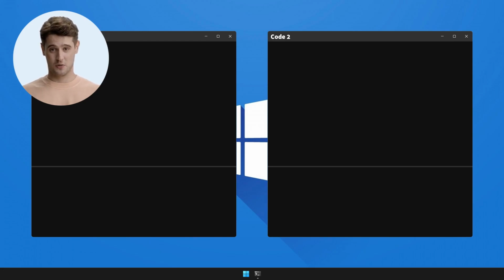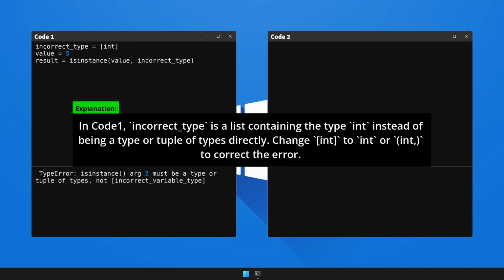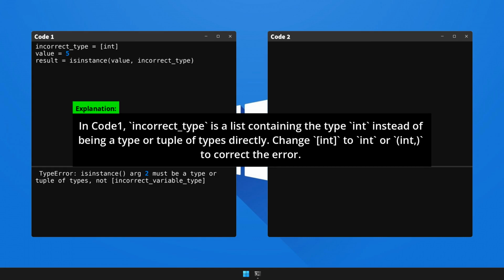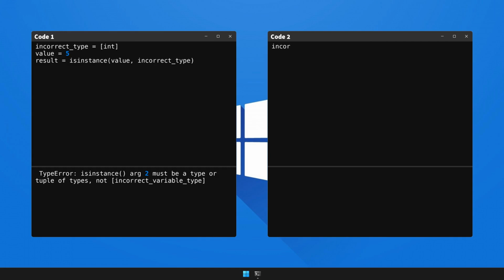How to fix TypeError: isinstance() arg 2 must be a type or tuple of types, n... in Python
We're excited to share with you our newest video, "How to solve  TypeError: isinstance() arg 2 must be a type or tuple of types, not [incorrect_variable_type] in Python". 🎥 This series is meticulously designed to arm you with knowledge 🧠 and skills 🛠️ to overcome frequent coding challenges.

Today, we will decipher 🔎 and resolve a common error faced by Python coders: the bit hard to solve  TypeError: isinstance() arg 2 must be a type or tuple of types, not [incorrect_variable_type]. Here is a snapshot of the code of the video:

Troubling Scenario: ❗️

incorrect_type = [int]
value = 5
result = isinstance(value, incorrect_type)

Unwanted Result: 🚫
 TypeError: isinstance() arg 2 must be a type or tuple of types, not [incorrect_variable_type]

Effective Resolution: ✔️

incorrect_type = int
value = 5
result = isinstance(value, incorrect_type)

Desired Output: 🏁
True

In this detailed walkthrough, we will illuminate 💡 the underlying cause of this error, and offer a comprehensive explanation: In Code1, `incorrect_type` is a list containing the type `int` instead of being a type or tuple of types directly. Change `[int]` to `int` or `(int,)` to correct the error. 🎯